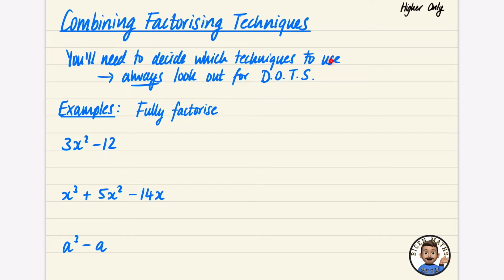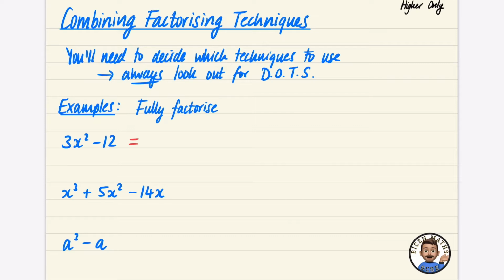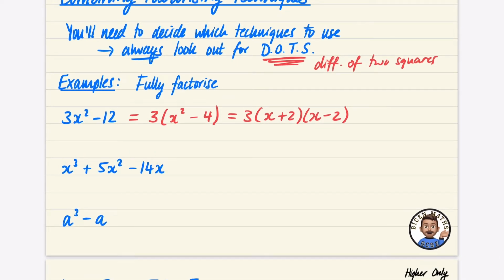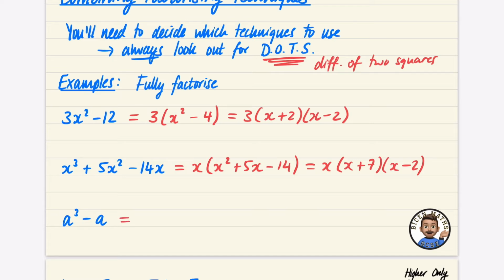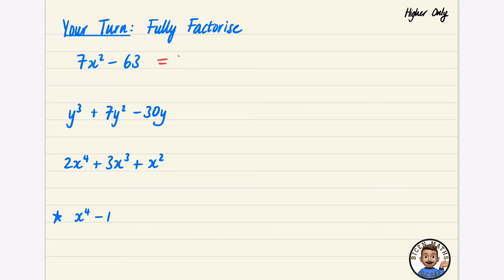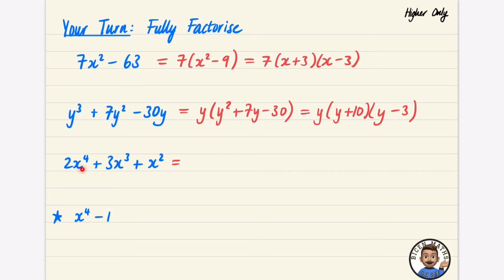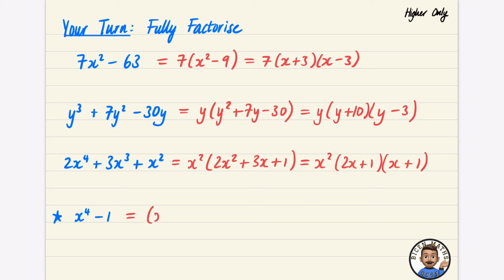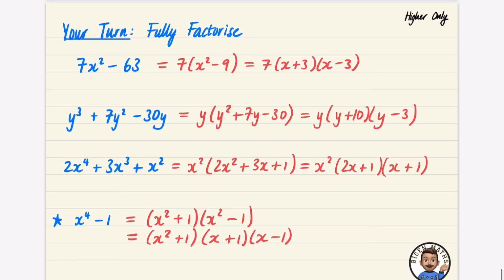Factorising: Double Brackets 6 • Combining Techniques • GCSE Maths (Higher) 🧩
0:00
Outro